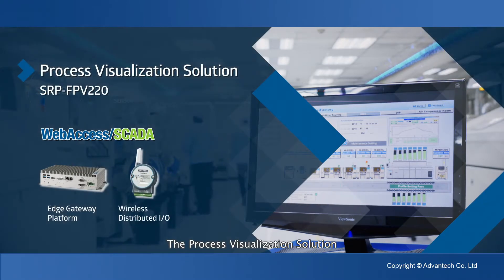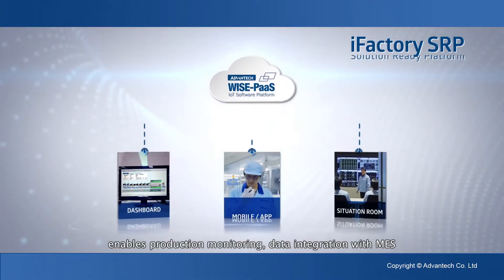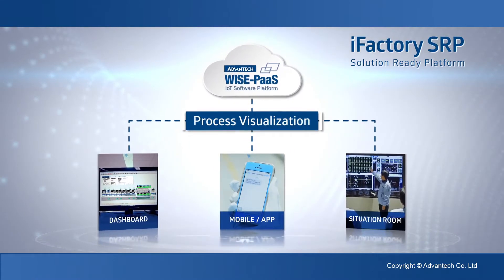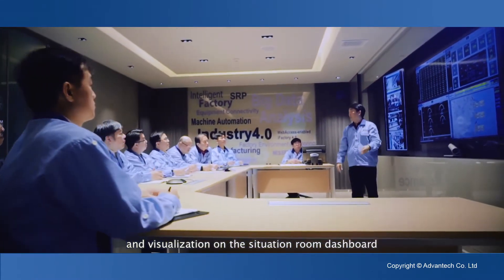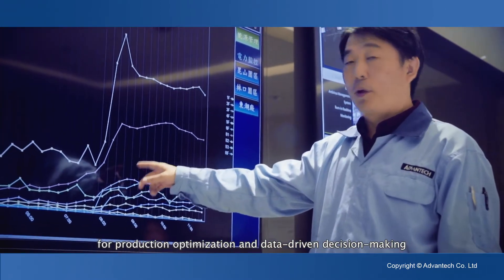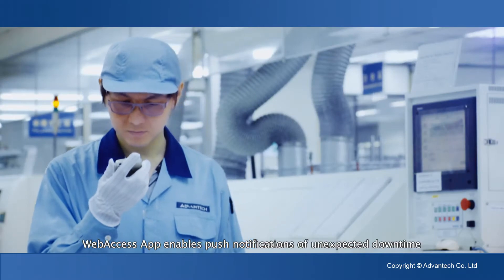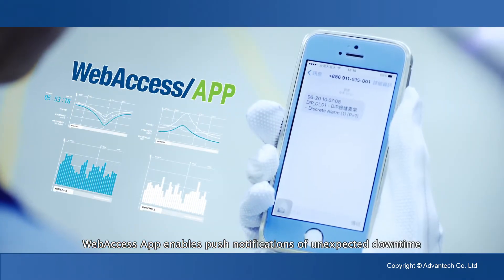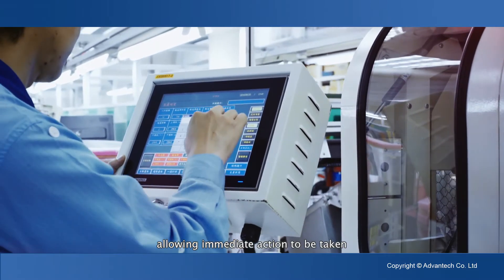Realizing Intelligent Factory with Equipment Connectivity and Process Visualization Solutions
Industry 4.0
iFactory SRP
● Equipment Connectivity Solution